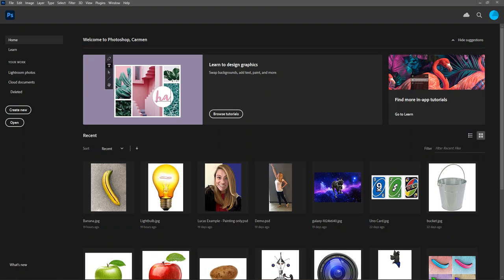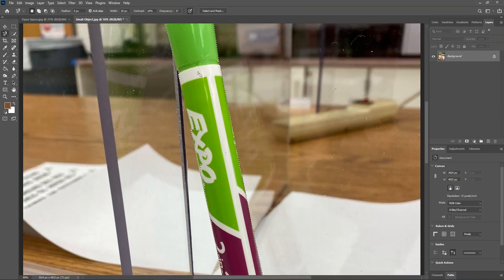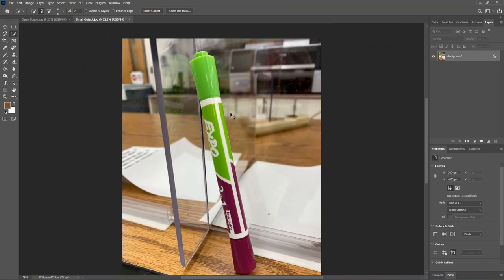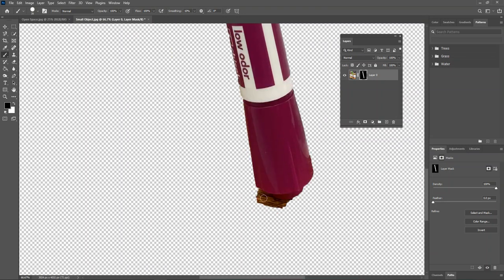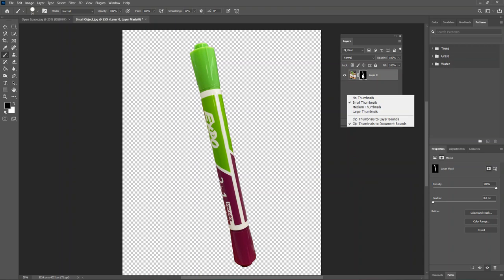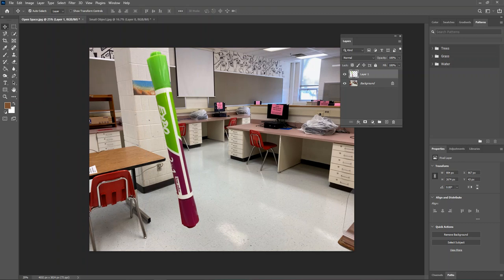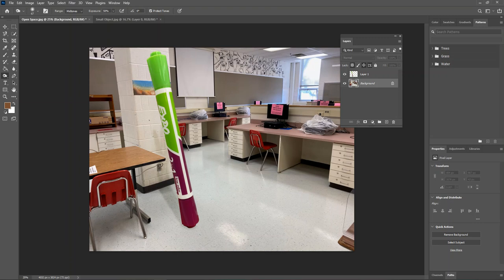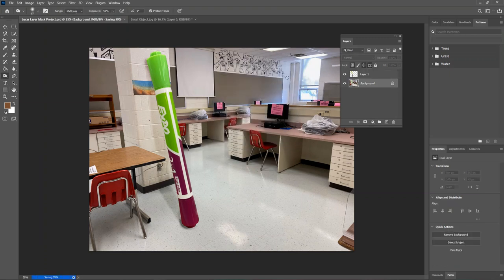Photography Layer Mask Project Video Tutorial